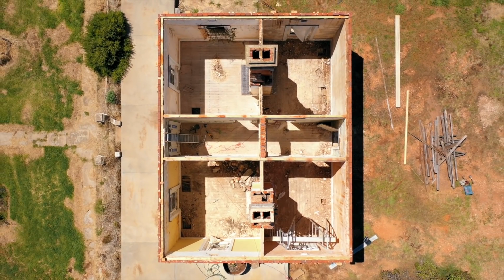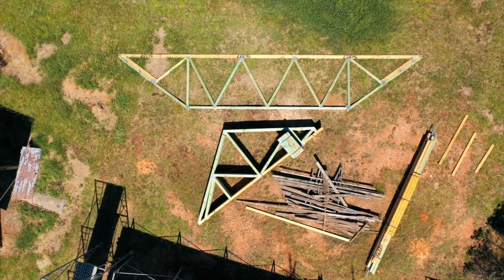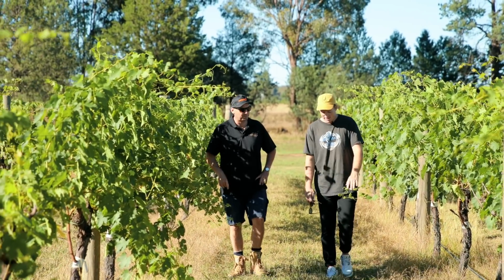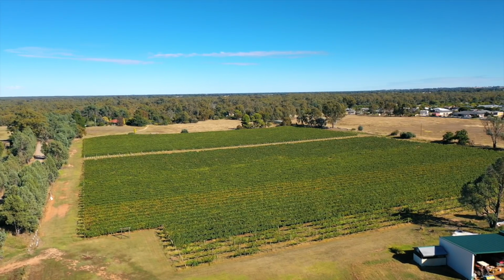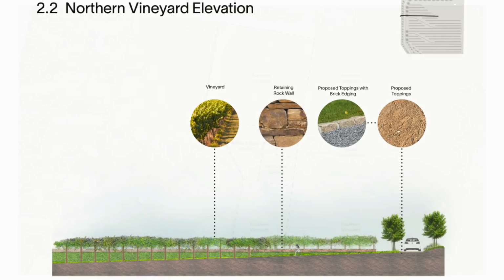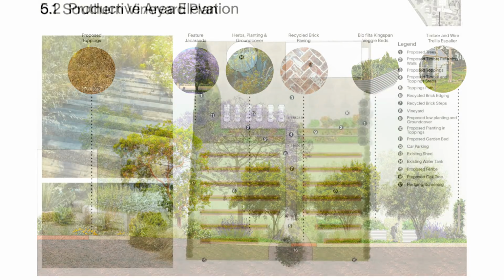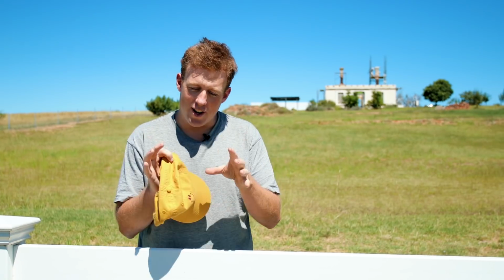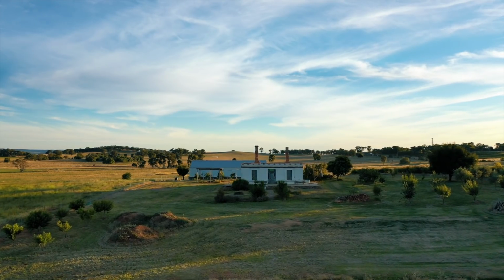Episode Three | Planning, Permits & Patience!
There has been a lot happening here over the past few weeks. From the daily chaos with kids living in a shed, to the planning and development of the Castle House.
And here we thought we signed up to the quiet life..
In this episode we share the highs and lows of planning and permits!